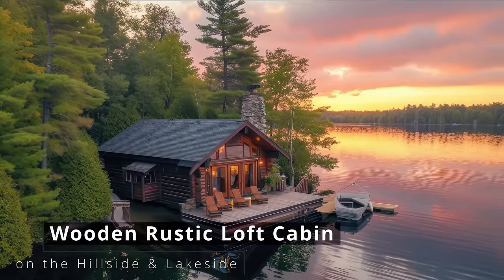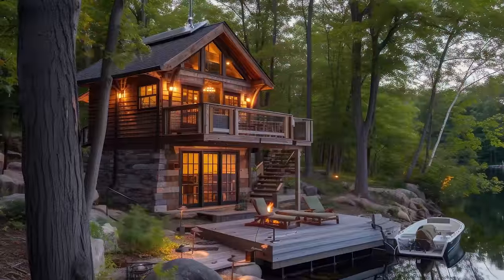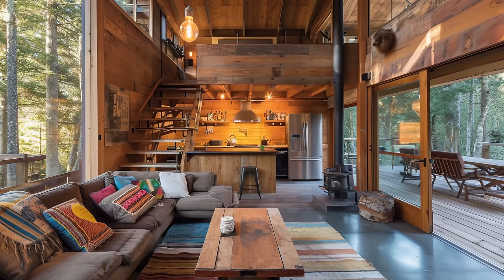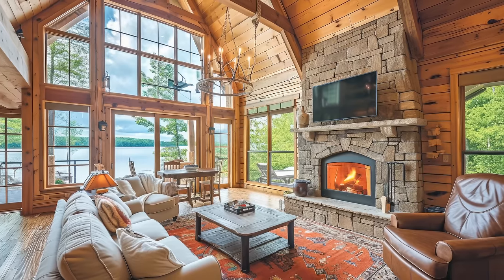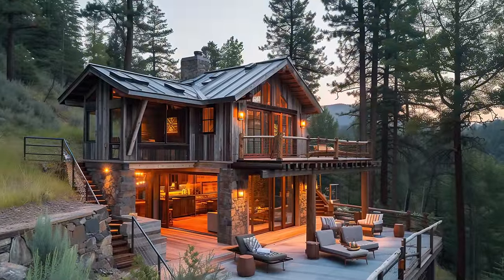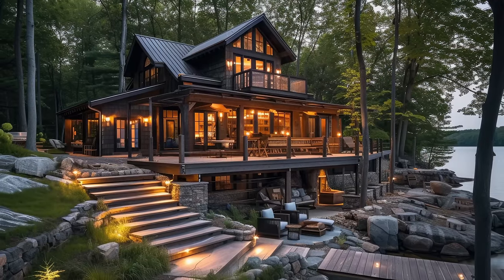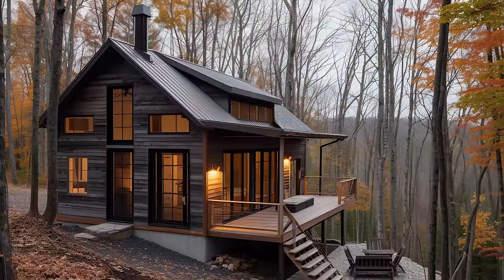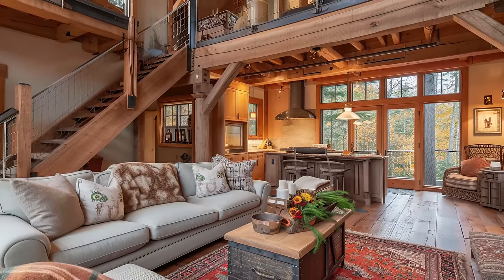Loft Lifestyle: Rustic Cabin Living Ideas with Wooden Elegance on the Hillside & Lakeside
Welcome to Best House Design, where we explore the epitome of rustic elegance and modern comfort. In today's episode, join us on a captivating journey to discover Rustic Loft Cabin Living with Wooden Elegance on the Lakeside & Hillside. Nestled amidst the serene embrace of a hillside, this quaint haven promises a unique retreat, seamlessly blending the beauty of nature with the warmth of a small, woodsy cabin.

Step into a world where time seems to slow down, as the unmistakable allure of rustic living welcomes you with open arms. Crafted from sturdy timbers harvested from the surrounding landscape, this small cabin becomes a living canvas reflecting the natural beauty of the lakeside hill. Its exterior, weathered by the passage of time, tells a story of resilience and endurance, adding character to the cabin and merging it harmoniously with the picturesque surroundings.

As you approach, simplicity and unpretentious elegance define the ambiance. The scent of aged wood mingles with the earthy fragrance of the lakeside, creating an olfactory symphony that resonates with nostalgia. The interior unfolds with understated beauty, featuring exposed wooden beams, strategically placed windows framing panoramic views, and antique furniture that testifies to the artisanal craftsmanship defining every corner of this retreat.

The lofted design adds a touch of elegance to the cabin lifestyle. Ascend to the cozy loft, where wooden beams create an intimate and inviting space. Large windows frame panoramic views of the lakeside, allowing natural light to dance across the rustic interiors. The loft becomes a sanctuary, offering a serene escape with comfortable furnishings and minimalist decor.

Embrace Nature's Symphony as the hillside location provides a natural serenade of sounds and sights. Whether you're sipping your morning coffee on the cabin's porch or enjoying a quiet evening by the crackling fireplace, every moment is an opportunity to connect with the beauty of the great outdoors.

At the heart of this small cabin is its wooden elegance. From polished hardwood floors to handcrafted furniture, each element has been thoughtfully chosen to enhance the overall aesthetic. The aroma of fresh wood permeates the air, creating an atmosphere that is both comforting and invigorating.

Escape the hustle and bustle of daily life as you unwind in rustic luxury. Equipped with modern amenities, the cabin ensures your comfort without compromising the authenticity of the experience. Relax in front of the fireplace or take a soak in a vintage clawfoot bathtub, surrounded by the soothing ambiance of the lakeside.

In conclusion, this idyllic retreat beckons those with a yearning for a genuine connection with nature. It seamlessly combines the rustic charm of a small cabin with the elegance of loft living, offering a haven where wooden warmth and lakeside serenity create an unforgettable escape. Join us on Best House Design as we delve into the beauty of simple, rustic living in the heart of nature's embrace.